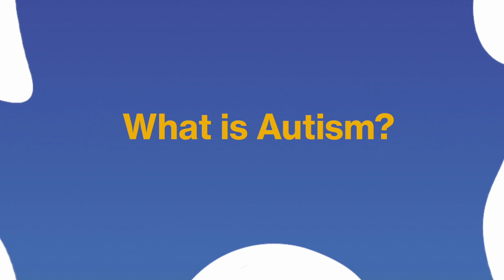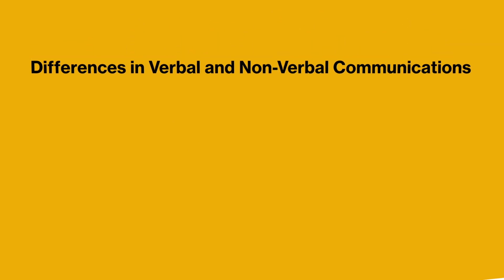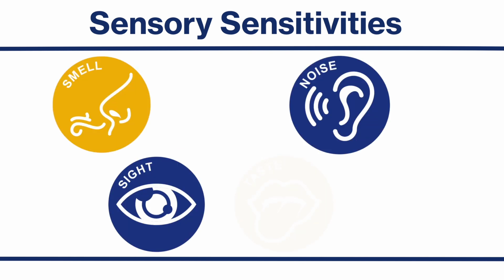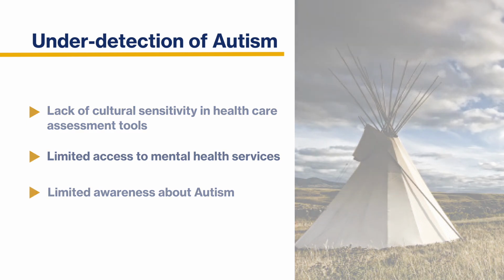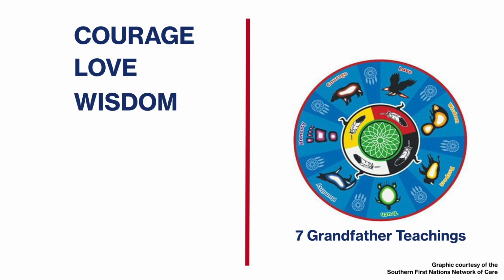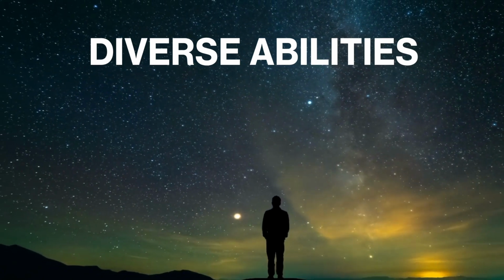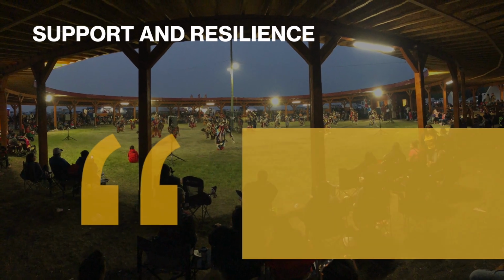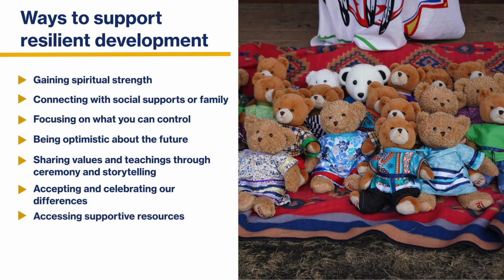Building Block Program - An Introduction to Autism (Cowessess First Nation & Autism Resource Centre)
Cowessess First Nation and the Autism Resource Centre believe that all people have gifts to share. This partnership was created to explore and address the gap in culturally appropriate autism resources for indigenous people, families and communities.